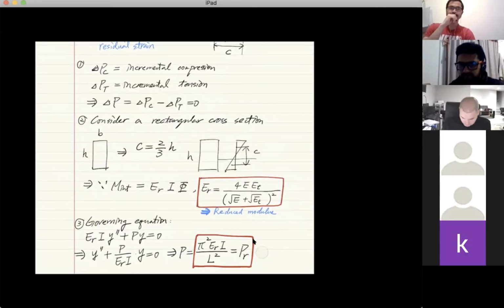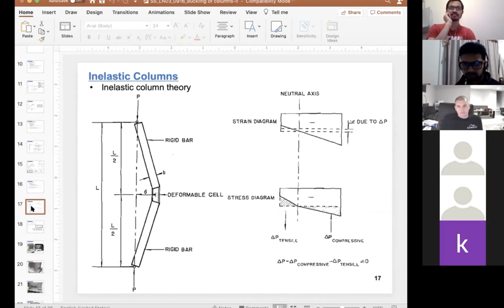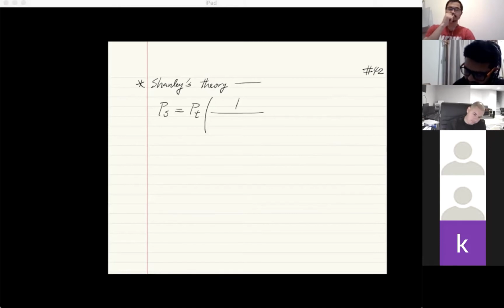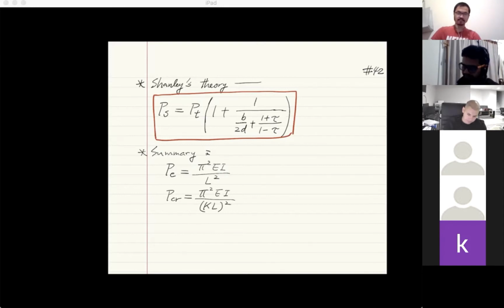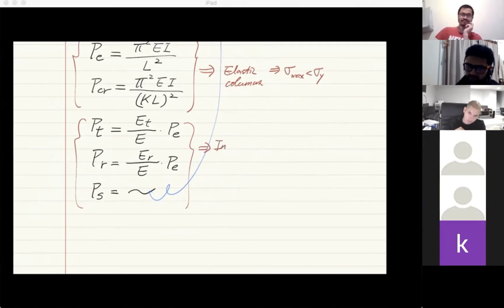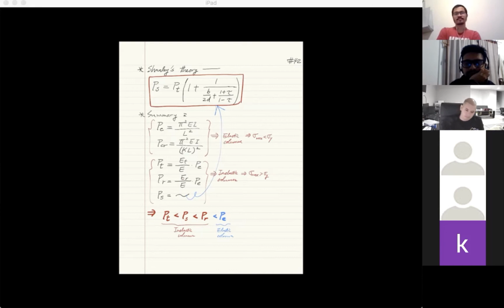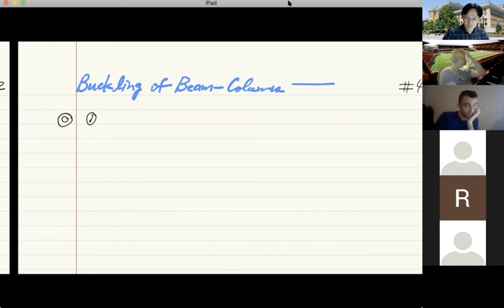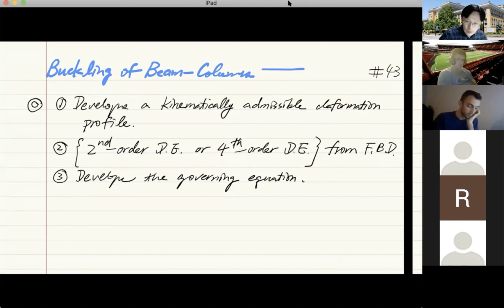CIVE5120__0930__LN05__Part 3